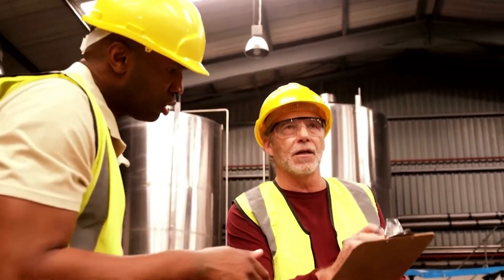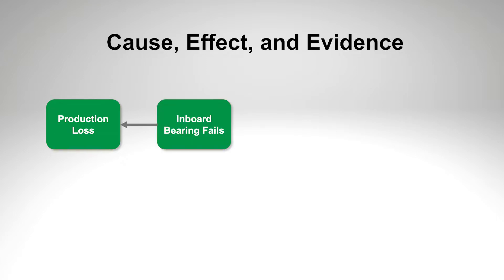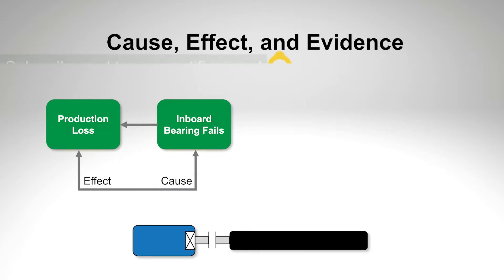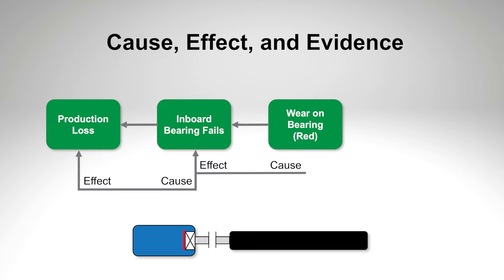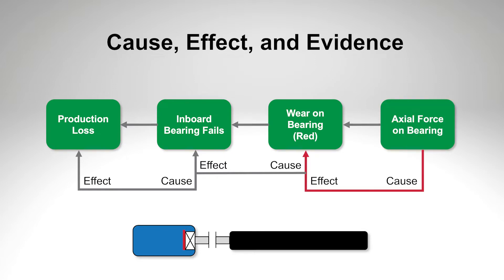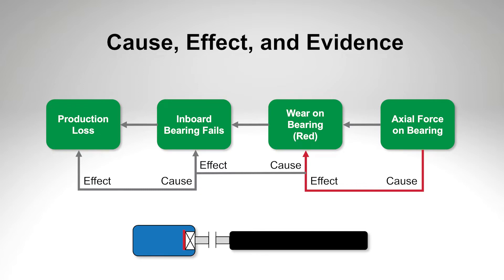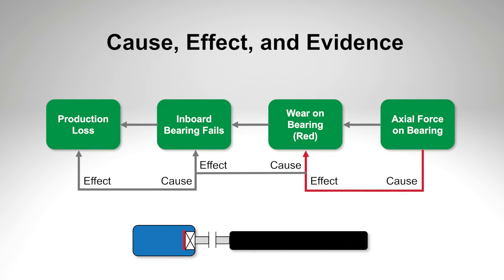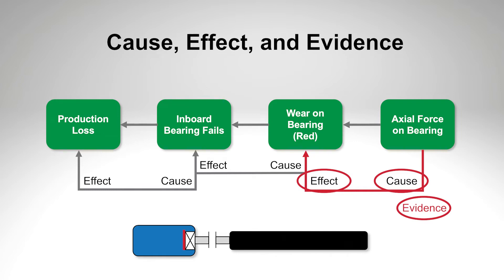Common Mistakes in Root Cause Failure Analysis Part 8: We Don't Use Evidence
Welcome back to Tor's series "Common Mistakes in Root Cause Failure Analysis." In Part 8, Tor will explain how important gathering evidence is to the RCFA process. It is a step that is often missed!